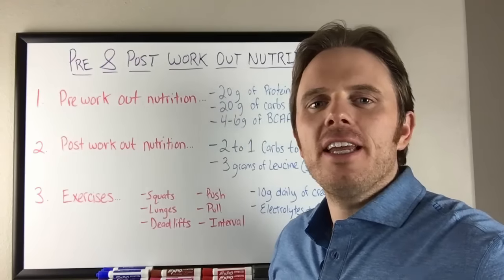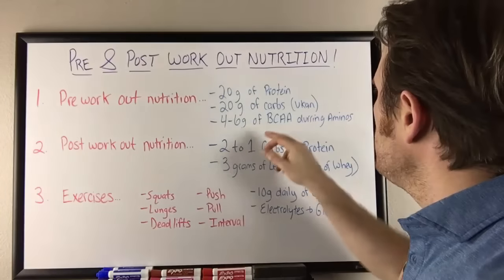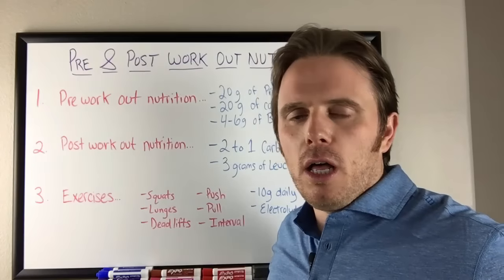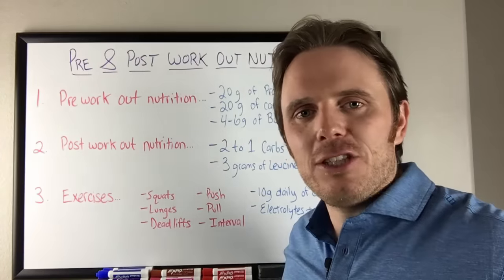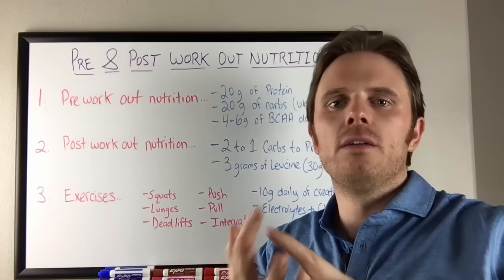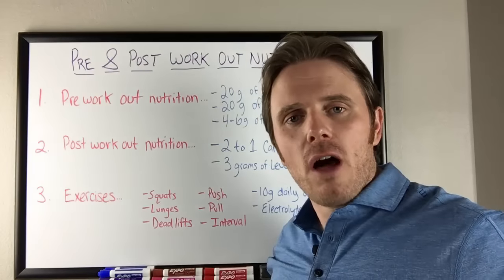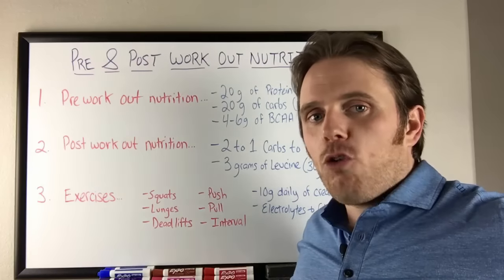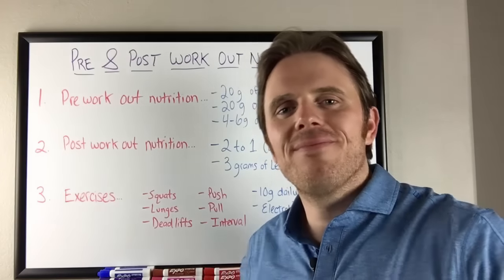Pre and Post Work Out Nutrition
In this video, Dr. Justin Marchegiani talks about pre and post work out nutrition.

Learn how to combine pre and post work out nutrition to your exercise optimally. He will give you some of the highlights of what the most optimal pre and post workout nutrition, some of the things that I do currently in my health routine. If you want to get the most out of your workouts, you must optimize your nutritional intake as well. Finding the right kinds of food to consume before and after your exercises will give you the energy and the building blocks needed to burn fat and build lean muscle. Watch this video for more information about preworkout and post-workout nutrition.

Learn more about the top 5 supplements to enhance your work out